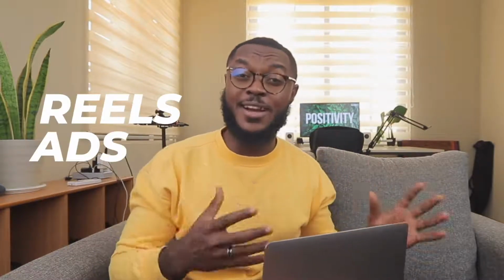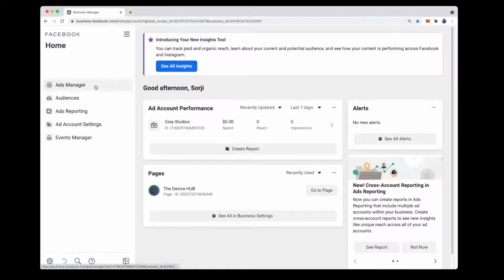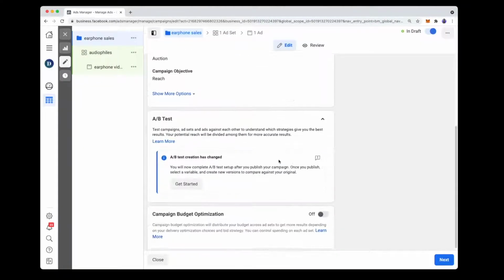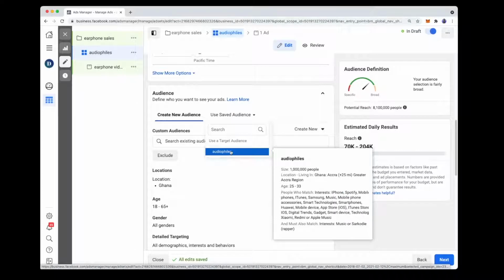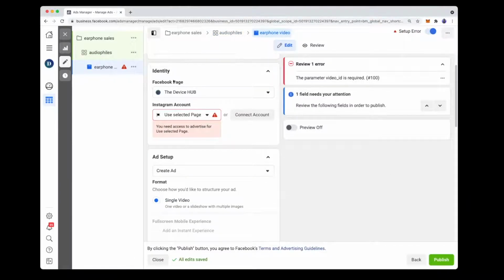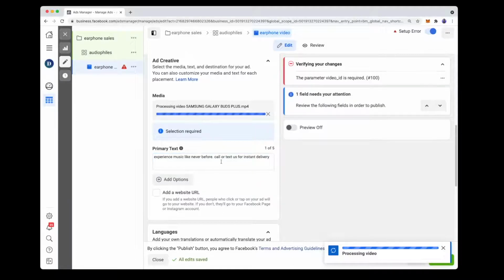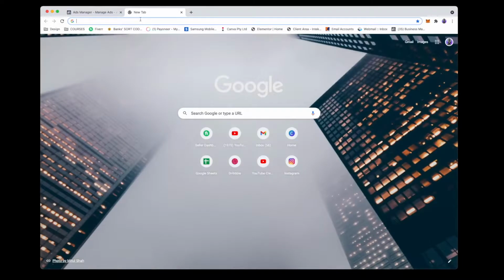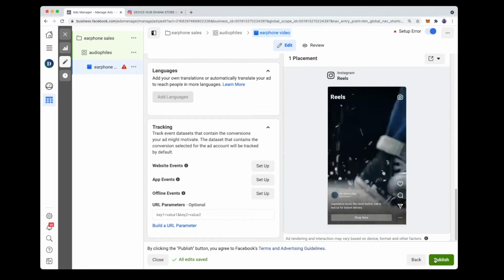How to create Reels ads on Instagram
I'm thrilled to share with you how to run reels ads on Instagram. Instagram reels content are highly engaging and widely consumed and it's amazing that brands and business can reach a wider audience by taking advantage of reels ads.